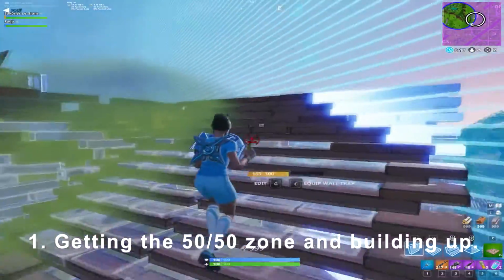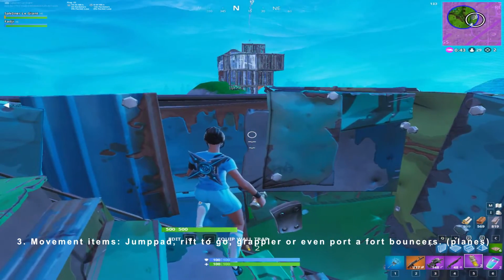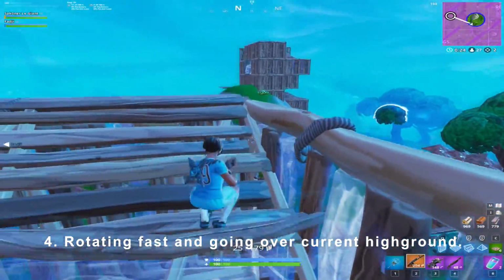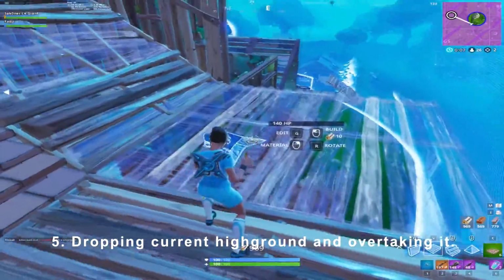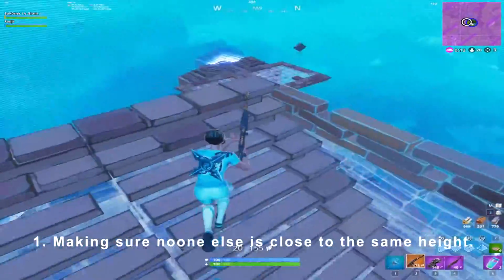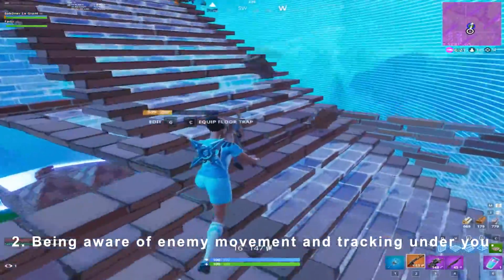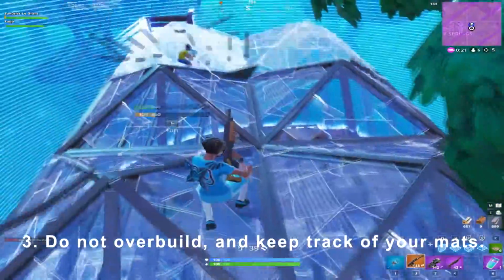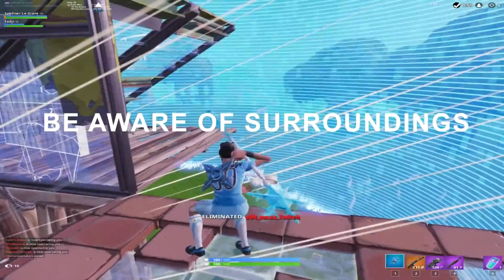HOW TO PLAY SCRIMS #1 | w/ Sak0ner | HIGHGROUND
This is my first attempt to making something like this so please give some feedback on what was good and what i need to improve.